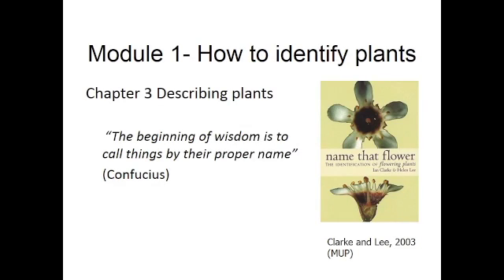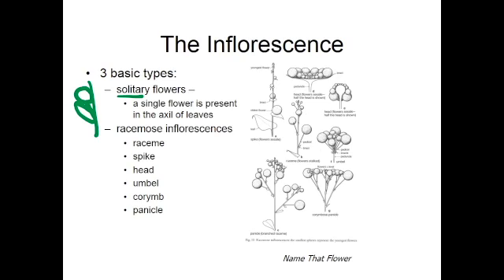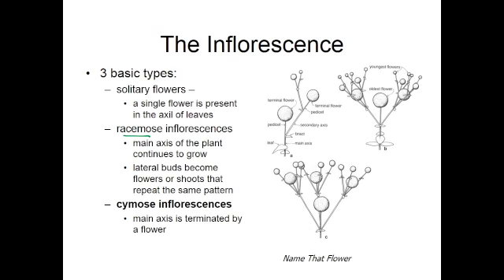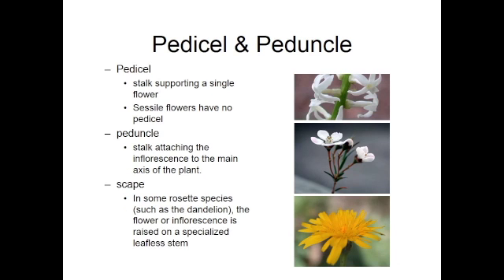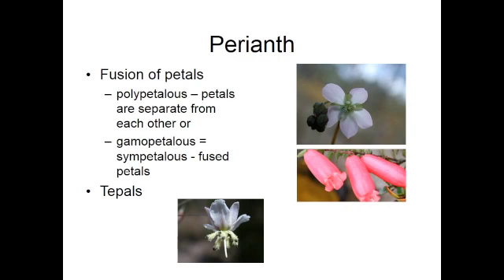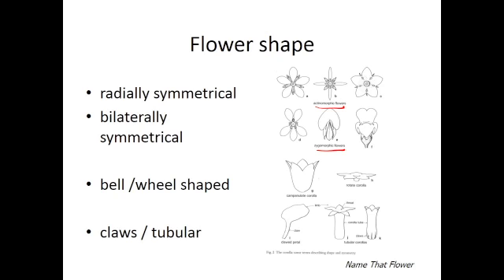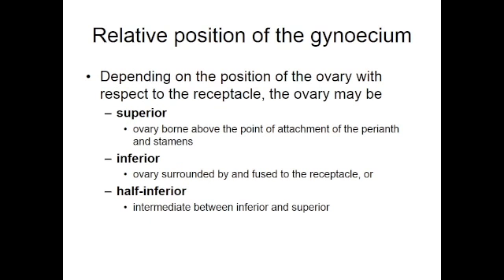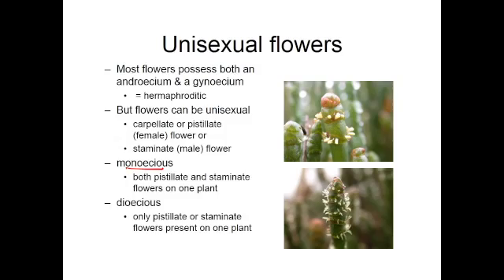Module 1 Ch 3 Describing Plants - Flowers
This video is about describing flowers